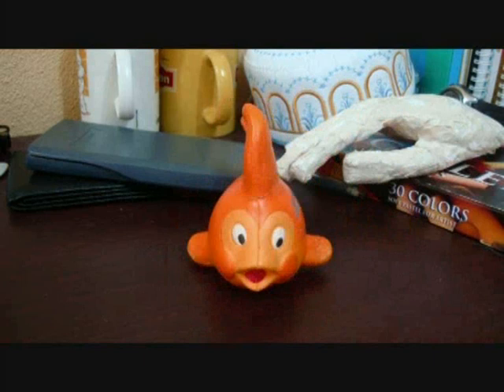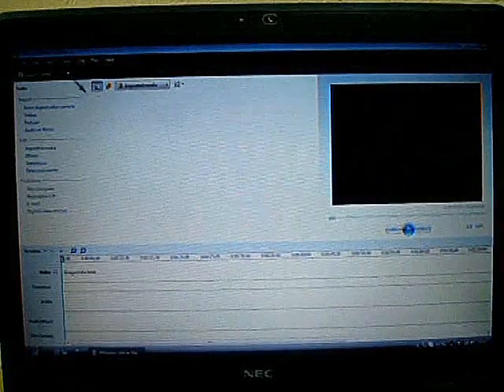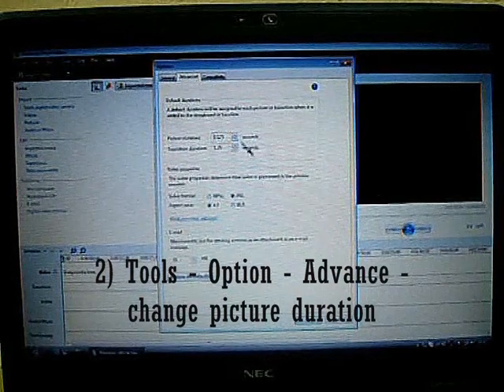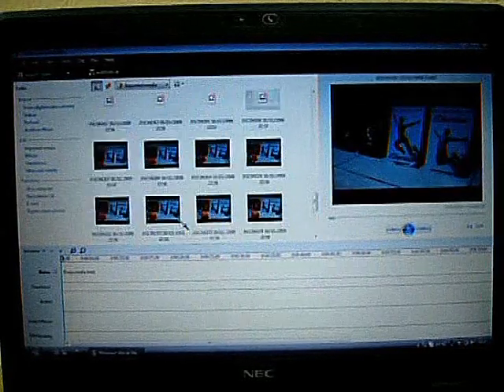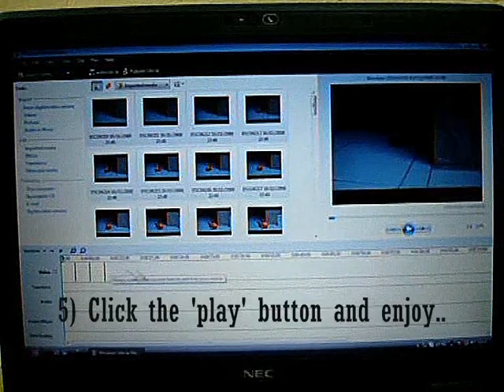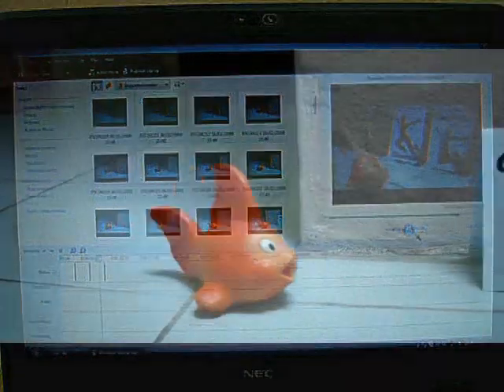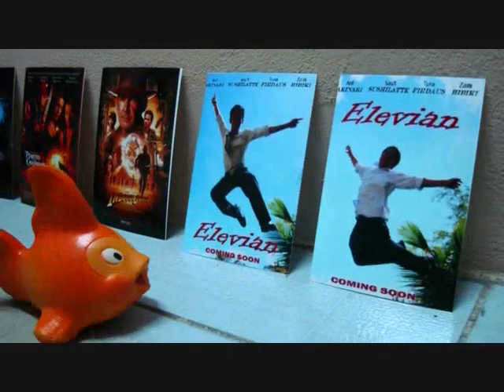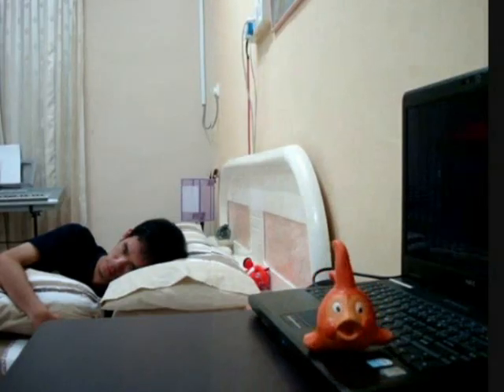Fishy's Tutorial - How to make stop motion using WMM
Its a tutorial video on how to make a stop motion animation using window movie maker.. My fish did this when I was sleeping and he did without my permission.. lol wth.. =_=

here's the 5 easy steps:
1) Open a Window Movie Maker.. (duh)
2) Click tools - Options - Advance - and change picture duration to the minimum
3) Import all the frames that you've taken
4) Drag all the frames to the timeline. (use select all)
5) Play, save and enjoy.. =v=

thanks to the fish.. =.='